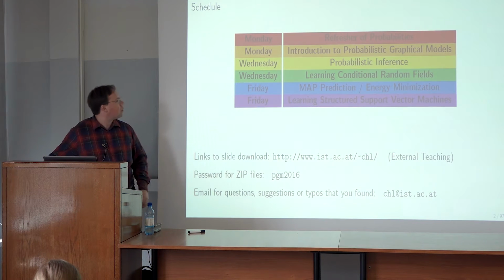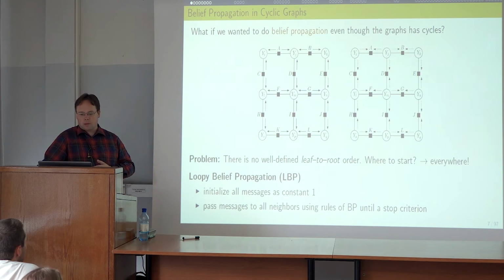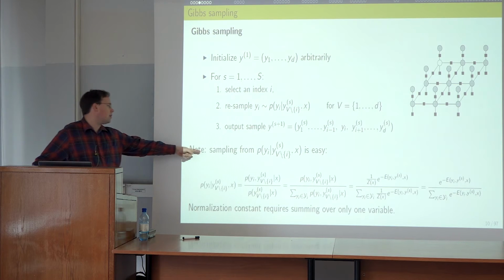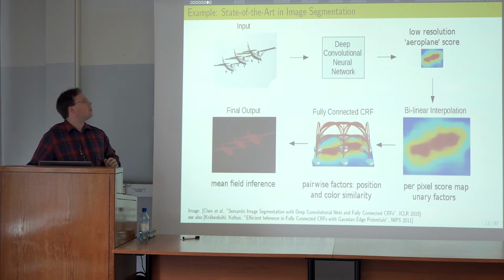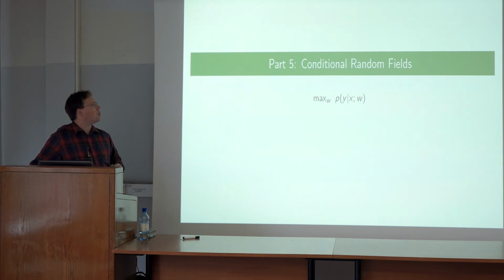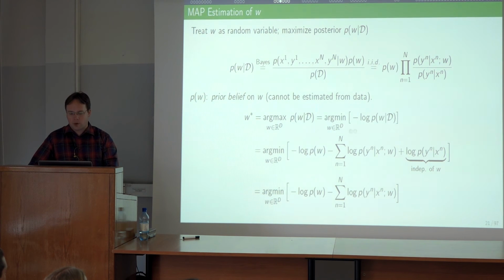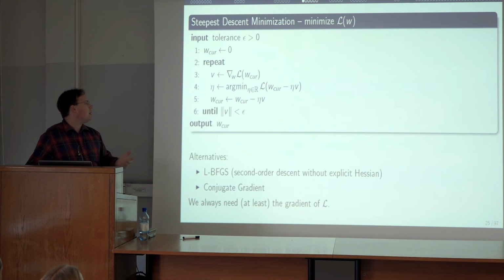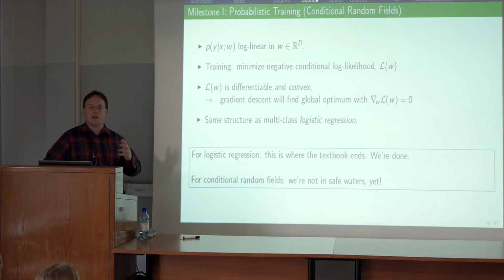Mini-course "Learning with Structured Data". Lecture 3.1 (Christoph Lampert)